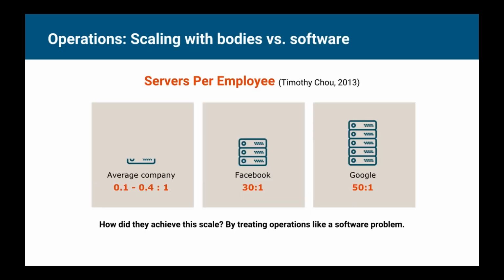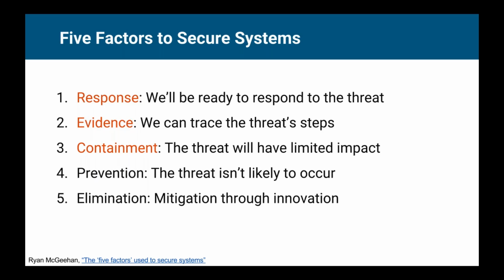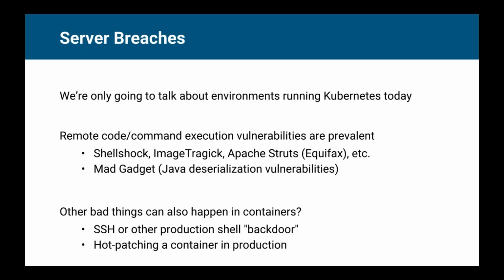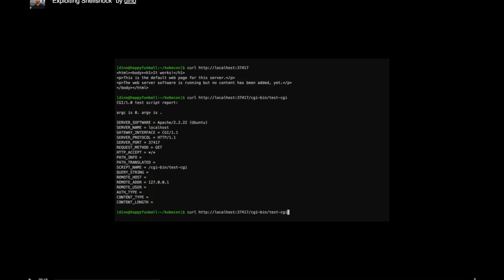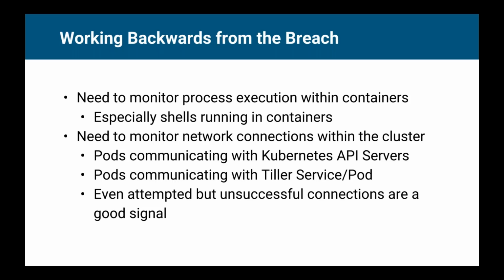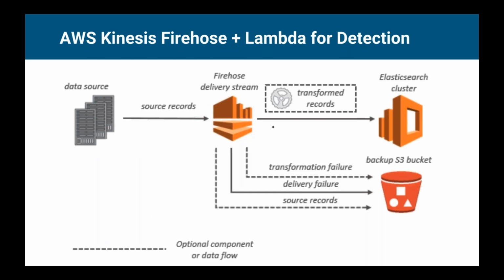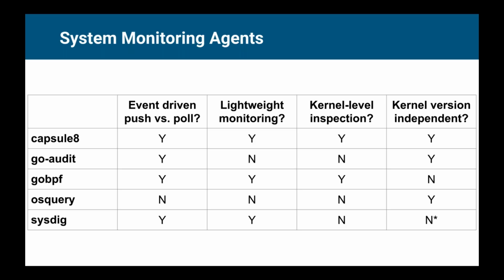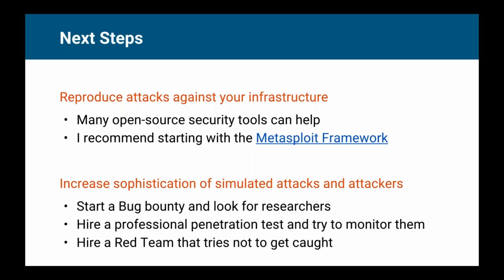KubeCon Encore: How To Prevent Attacks At Scale on Cloud-Native Environments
- Dino Dai Zovi of Capsule8 discusses how to prevent attacks at scale on cloud-native environments.